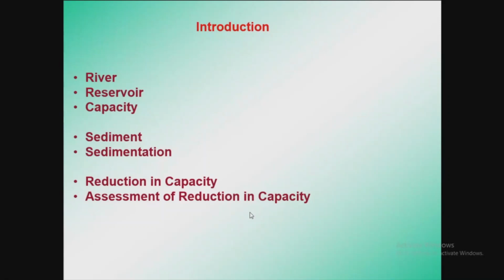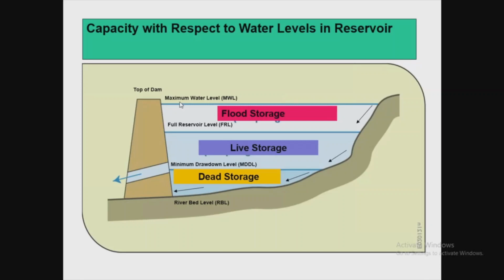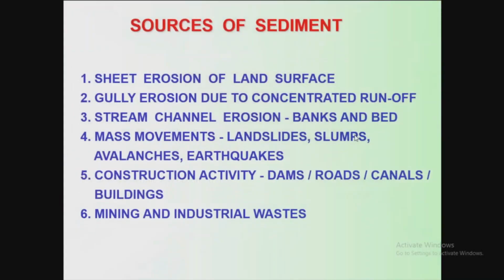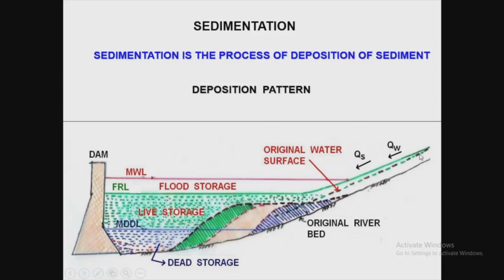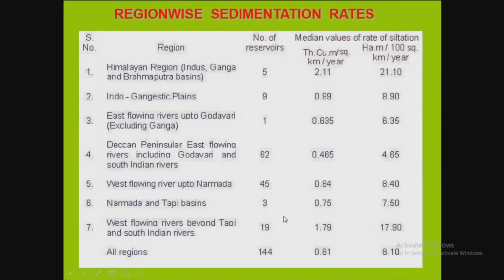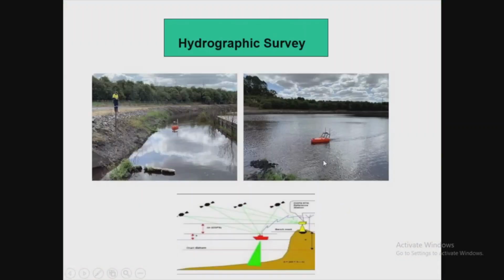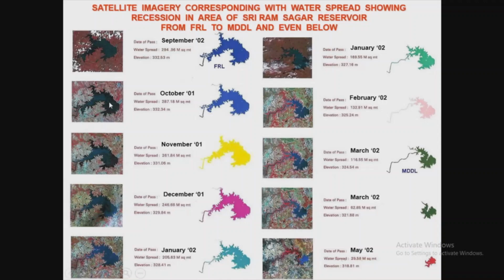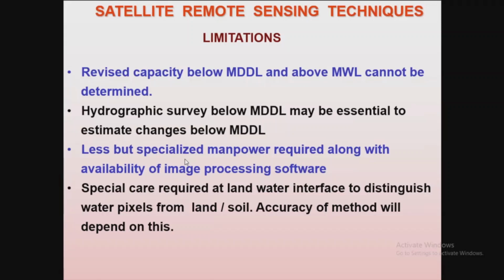Webinar on Reservoir Sedimentation.